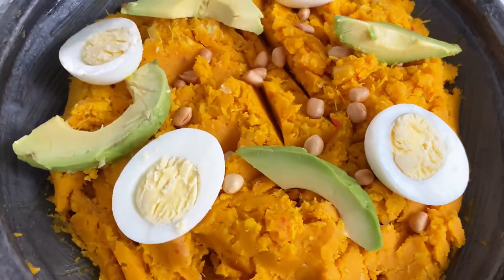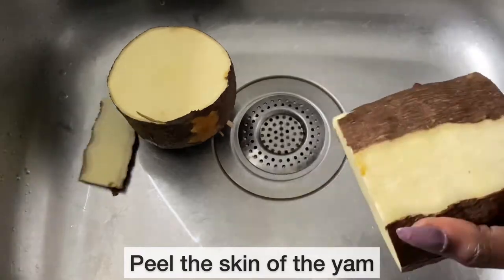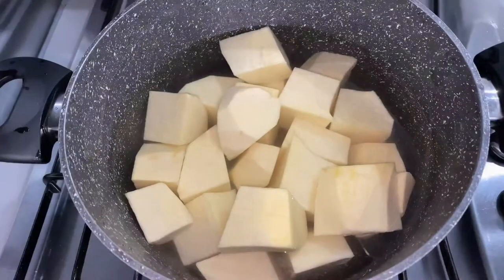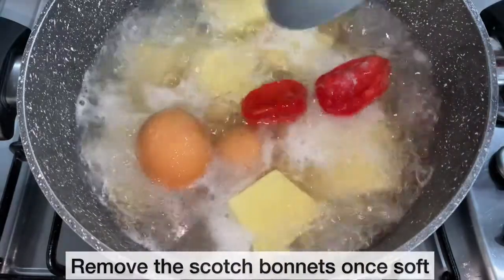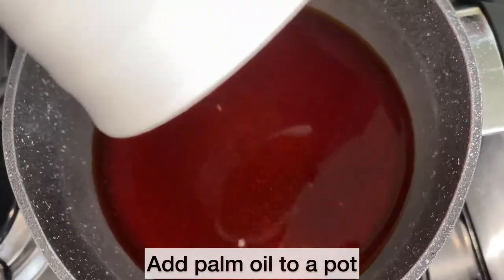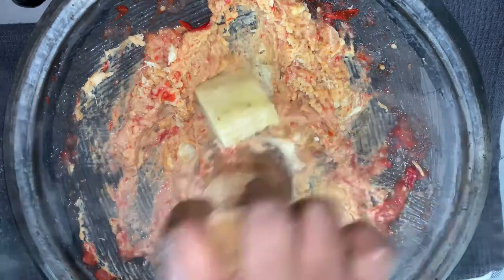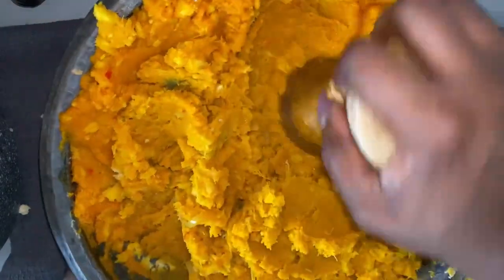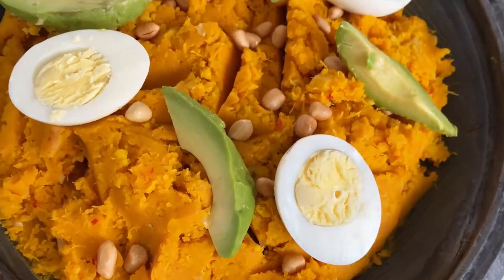HOW TO MAKE ETO || BEE’SKITCHEN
ETO is a traditional Ghanaian dish from the Akan and Ga regions. It's a simple dish made of mashed yams or plantains served with roasted nuts, avocado, and boiled eggs.
INGREDIENTS:
* 1/2 Yam
* 1/2 Cup Plam Oil
* 2 - 3 Tbsp Smooth Peanut Butter Paste
* 1/2 Medium Onion
* 2 Scotch Bonnets
* 1/2 Medium Chopped Onions
* 10g Fermented Fish (Momone)
GARNISHING:
* 1/4 Cup Roasted Peanuts
* 1 Avocado
* 2 Boiled Eggs
Musician: Jef